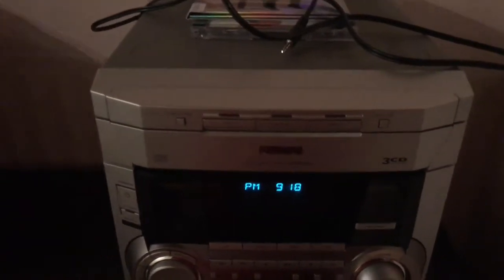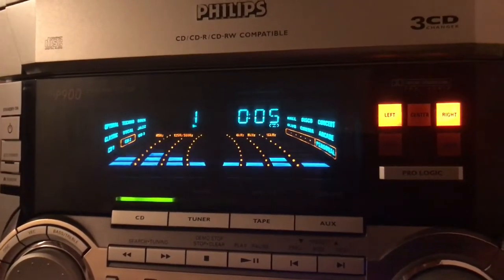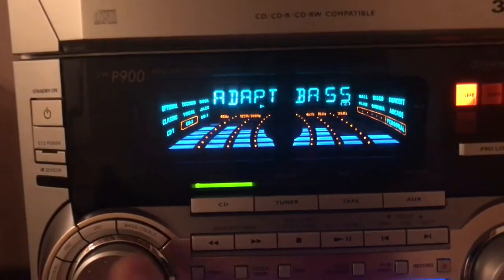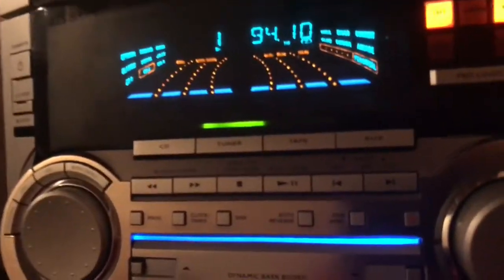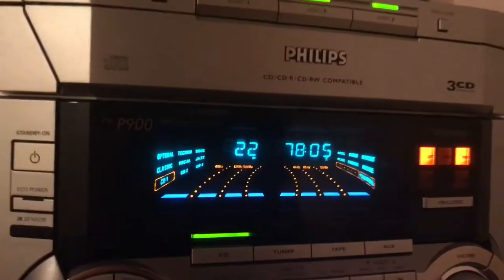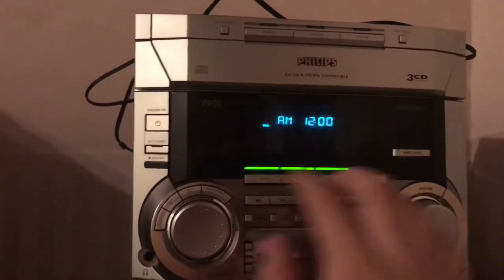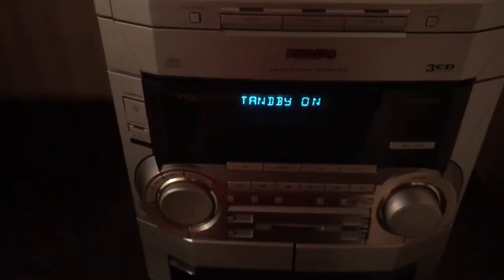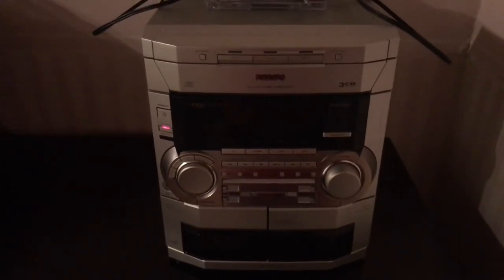Philips FW-P900 3cd Changer Mini HiFi System Dolby Surround Pro Logic 5.1 Channel Home Audio System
Showing off features on my Philips Stereo Its 17 years old works pretty good Im also on Thanksgiving vacation! Also the original speakers are missing This stereo is awsome Im not getting rid of it;)

Philips
FWP900/3701
3CD Changer
CD TUNER TAPE AUX
Dual Cassete
Dolby Pro Logic Surround Sound
External Outputs
Mini Hi-Fi System
AM FM Radio
Clock/Timer
Dim Mode
Eco Power Standby Mode
Bass and Treble
Personal Settings
DSC and VEC Control
Made in May 2001